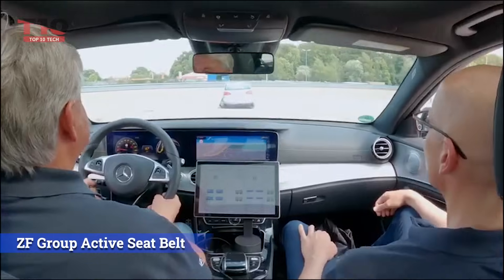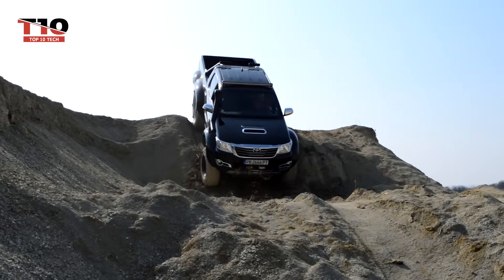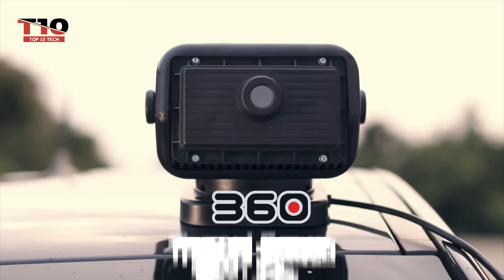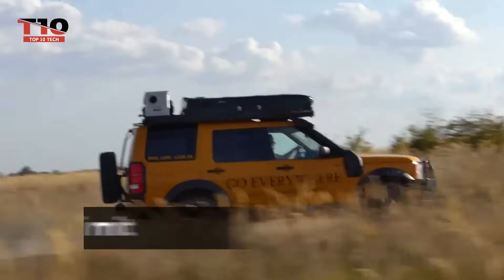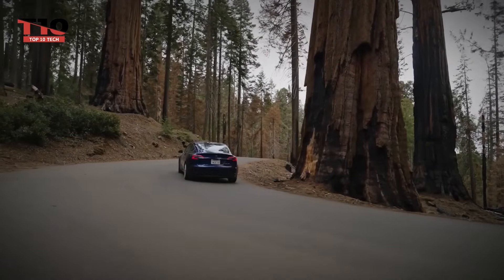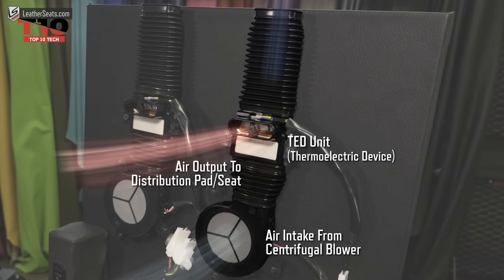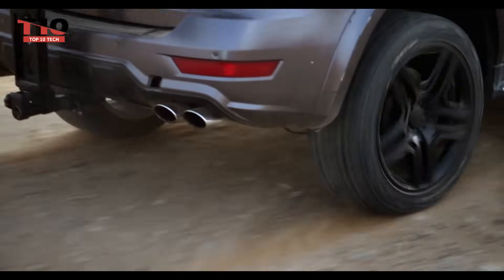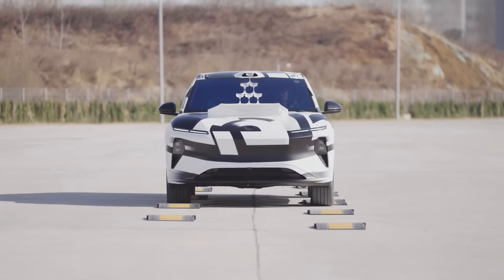AMAZING INVENTIONS THAT WILL TAKE YOUR CAR TO A NEW LEVEL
Welcome to Top 10 Tech, your ultimate destination for discovering the latest innovations in automotive technology! In today's video, we're diving into the world of car gadgets and inventions that are guaranteed to elevate your driving experience to a whole new level.
From cutting-edge navigation systems to revolutionary safety features and futuristic accessories, we've curated a list of amazing inventions that every car enthusiast needs to know about. Whether you're a tech-savvy driver looking to upgrade your ride or simply curious about the latest advancements in automotive tech, you won't want to miss this!
0:00​ - Introduction
0:18​ - ZF Group Active Seat Belt
1:03​ - Multidrive Technology (MDT)
1:52​ - NightRide
2:38 - XLifter
3:26 - Tryhomy Car Folding Bed
4:07 - EV Solar Kits
5:00 - Sanctum Seat Ventilation System
5:35 - Tilta Hydra Arm Motorized Slider Car Mounting System
6:25 - NIO ET 9 SKYRIDE